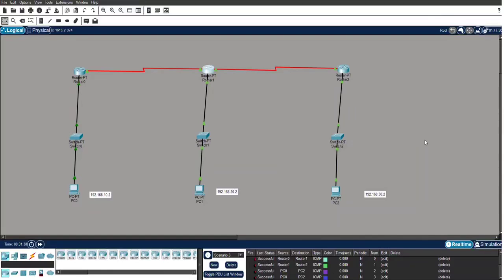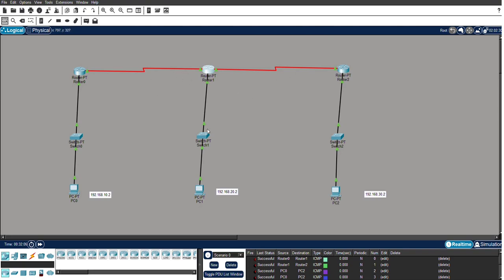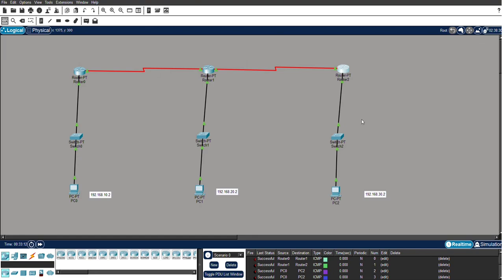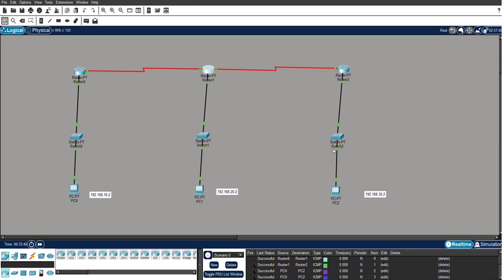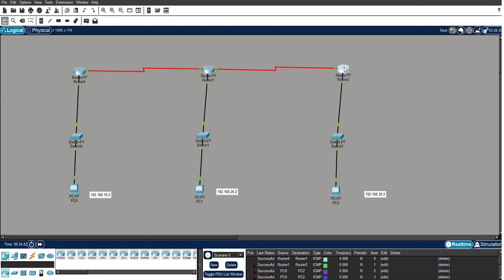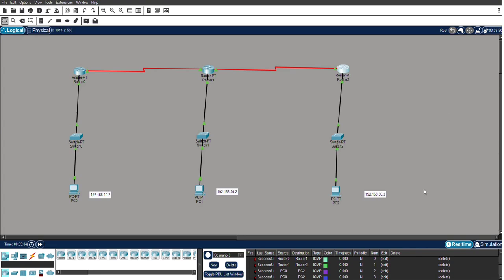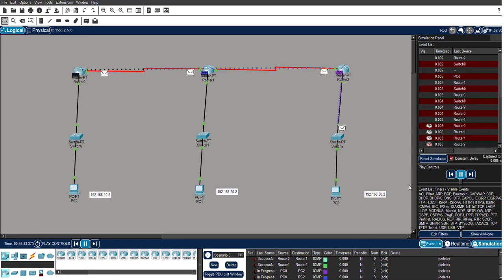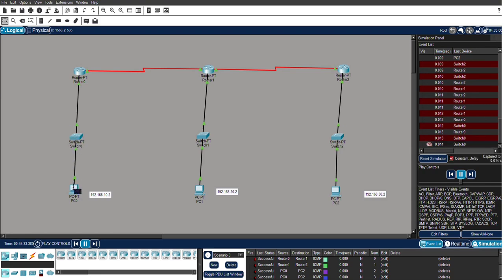Question No 1 Computer Network Assingment